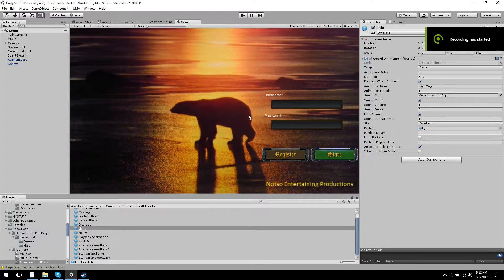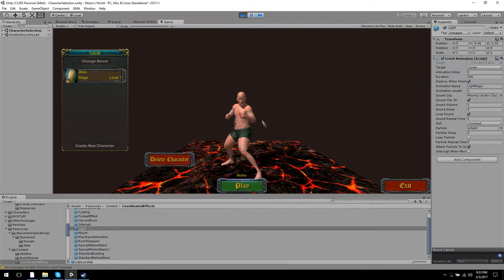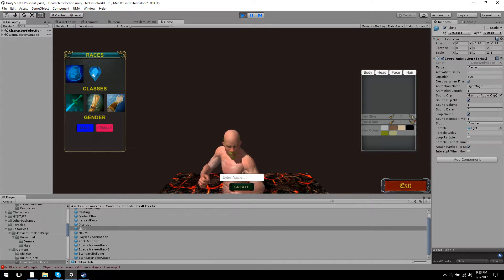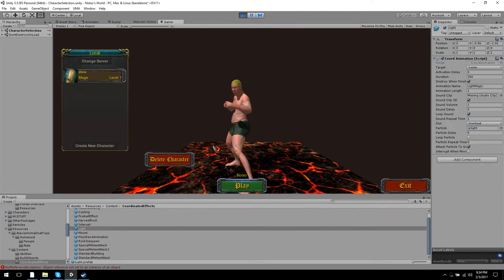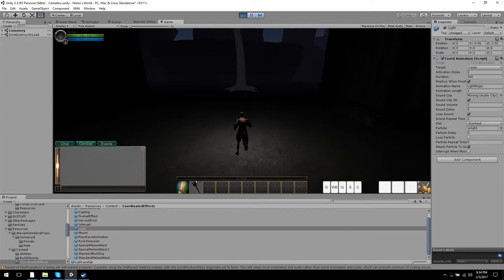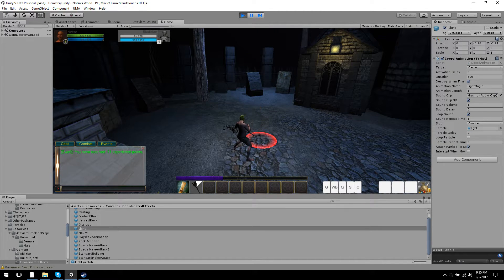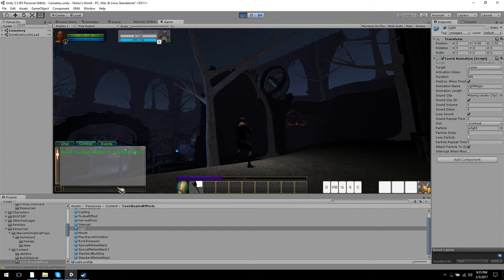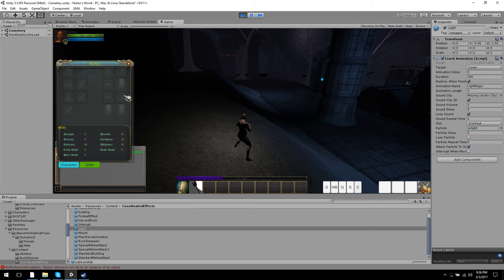4 days with Atavism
Testing it out on the $24.99 plan gets you access to the full $399 package, only difference is they host your game server instead of giving you the server to host where ever you want.
So they want $50 for the kit and $350 for the server.
There is a learning curve with Atavism, but it is easier than coding your own things if you have no idea how.
This makes it possible to make your own MMO, nothing fancy unless you buy the server code as well and know how to code.
But you could easily make an EQ or WoW clone with this, or just about anything, if you want more serious MMO logic you will need to know the server code (AGIS product).
Loaded the Beta version of Atavism 2.7b
Loaded UMA character set and created an elf race
Added Elemental magic
Added a light Spell
Created the casting/animation effect for the player (and the skill/ability)
(I may make a tutorial or 2 since they are really lacking and many might need the help to set up a skill like this one..or any skill)